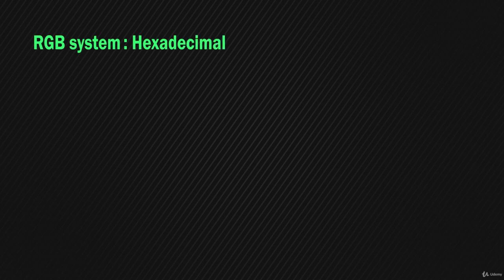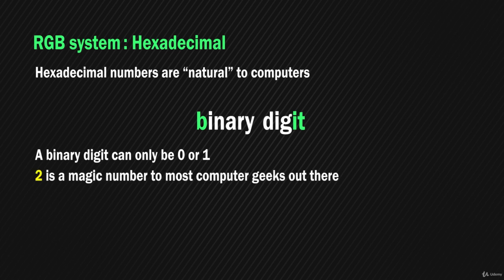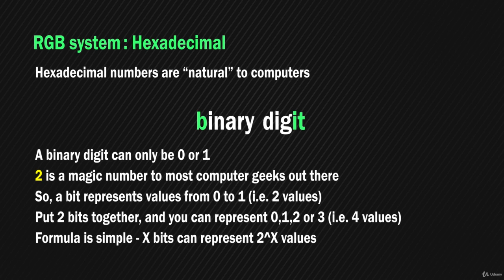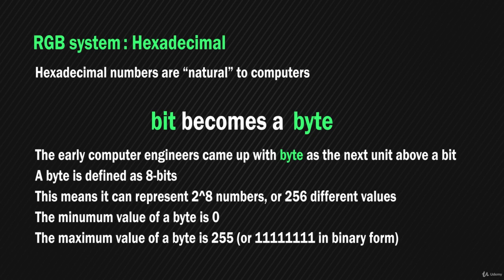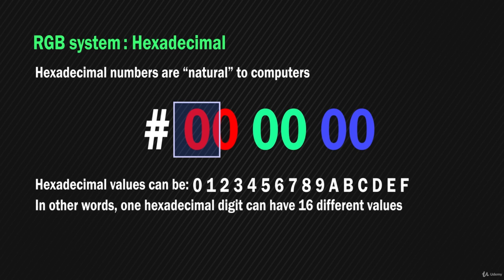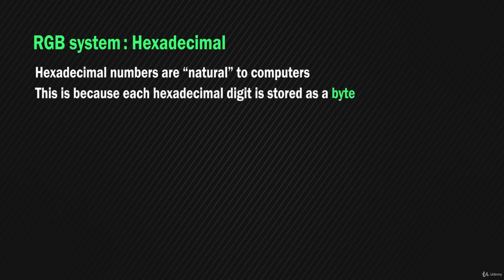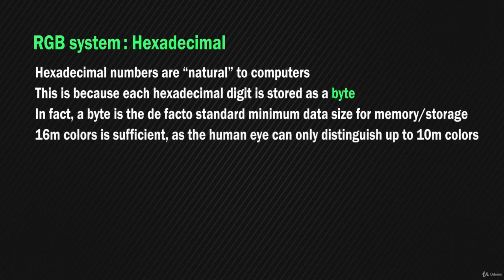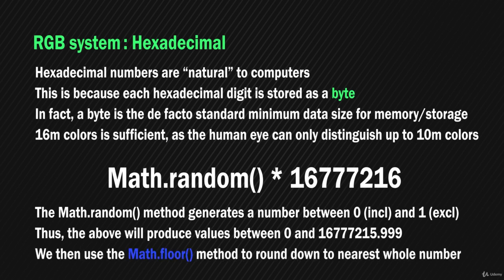29 EXTRA lecture digits, bytes and hexadecimal format